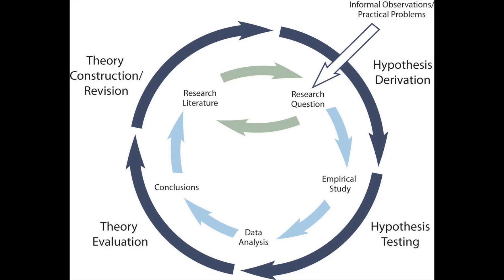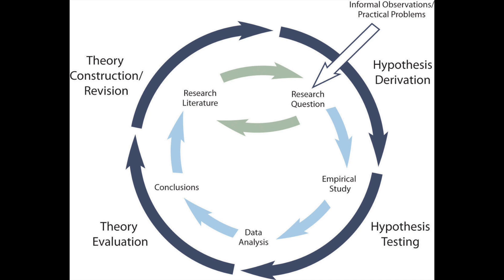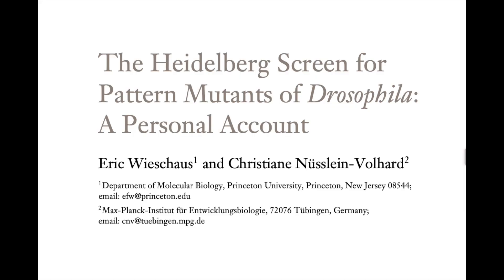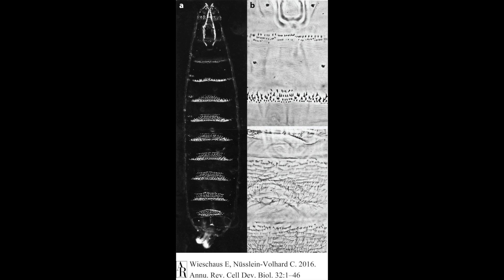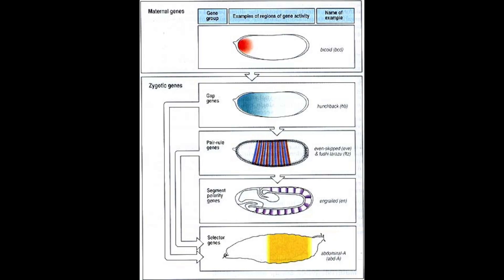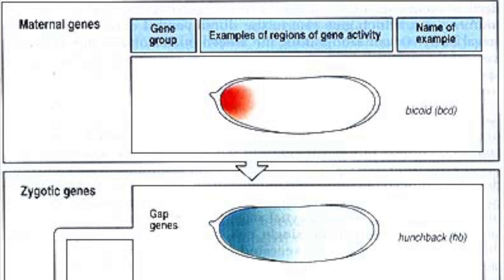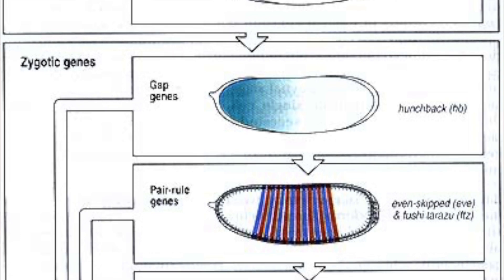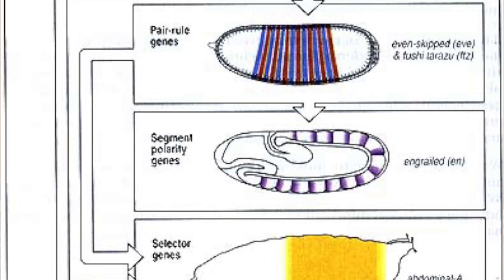EvoDevoDiary The Heidelberg Screen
The paper is here:
The Heidelberg Screen for Pattern Mutants of Drosophila: A Personal Account
Eric Wieschaus and Christiane Nüsslein-Volhard

Annual Review of Cell and Developmental Biology
Vol. 32:1-46 (Volume publication date October 2016)
First published online as a Review in Advance on August 3, 2016

Also recommended:
The Making of a Fly: The Genetics of Animal Design